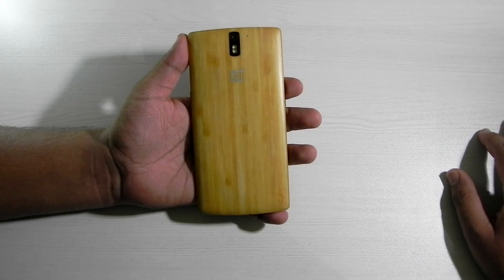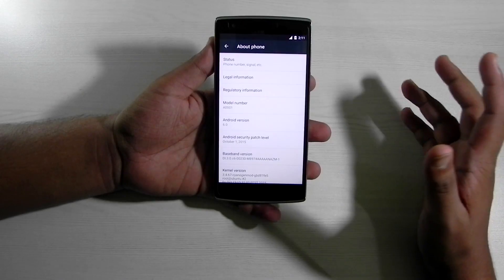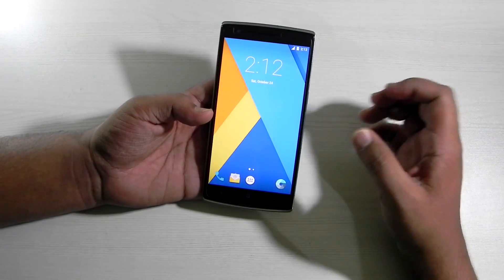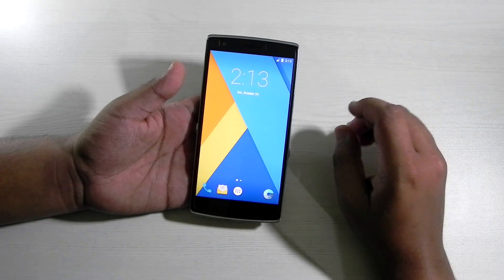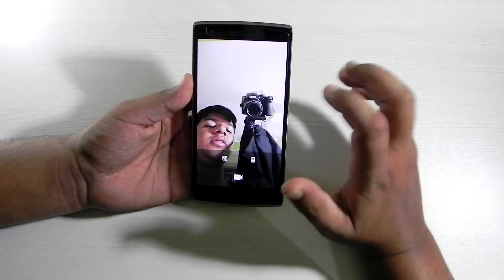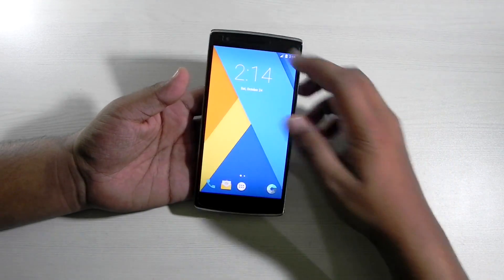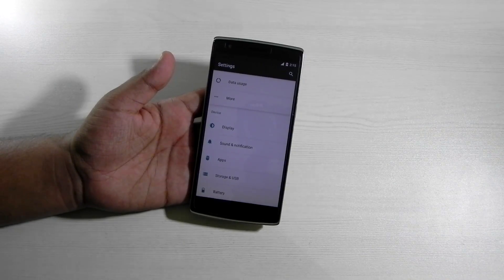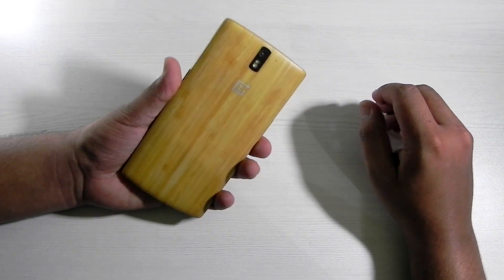CM 13 OnePlus One Android 6.0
In this video I will be showing you all Unofficial CM 13 running on Android 6.0 on OnePlus One.!